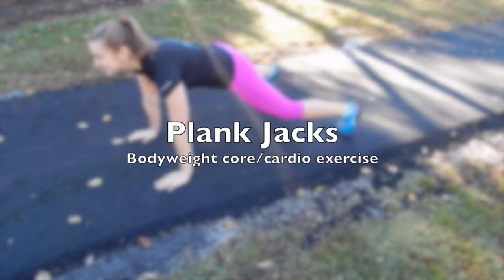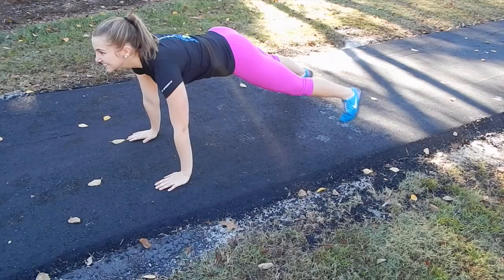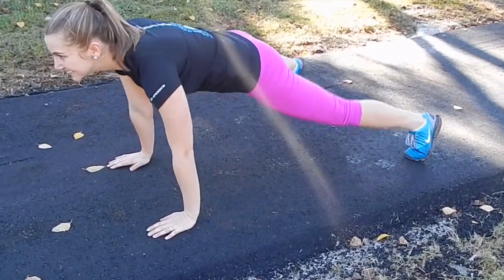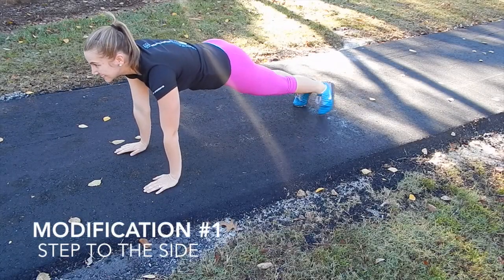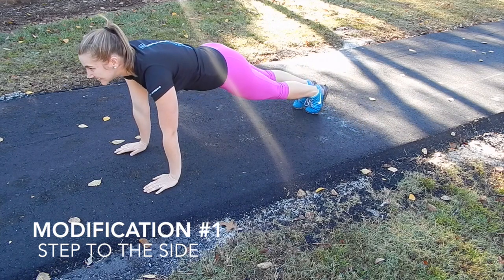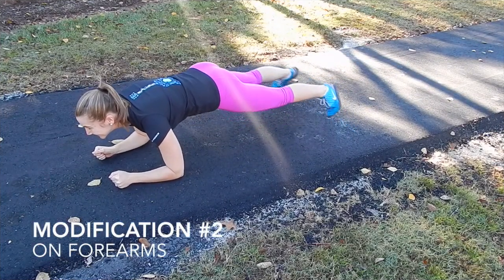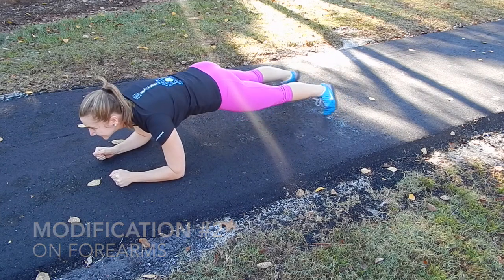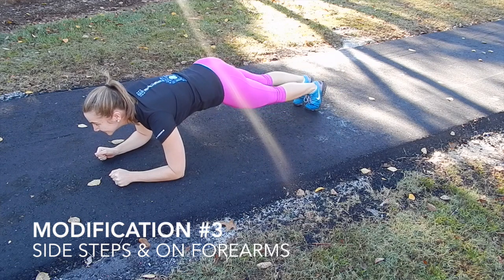Abs: Plank Jacks | Diabetes Exercise by Hopeful Health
Cardio will bring down your blood sugar quickly and core work will begin the process of getting stronger and building muscle mass-- all good things for your diabetes!